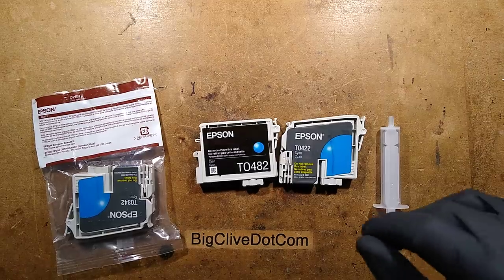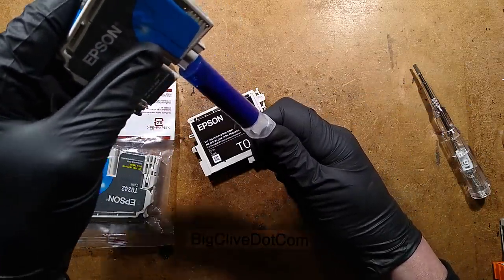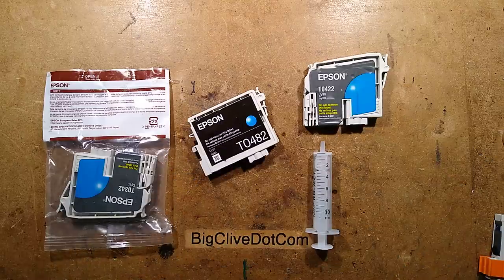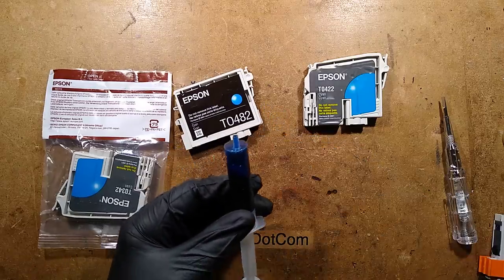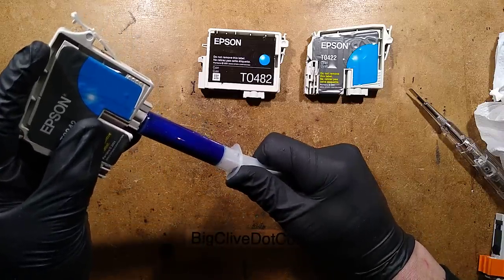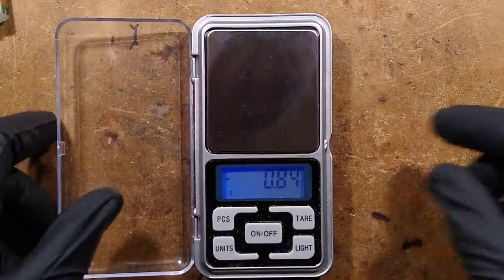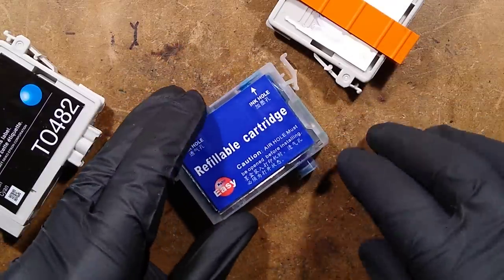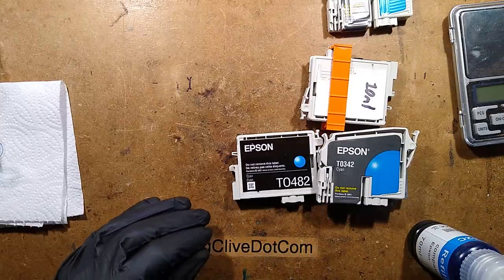How much ink is in Epson cartridges?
If you print a lot of glossy photos you will know how annoying and expensive it is when an ink cartridge runs out.  Worse still, a new printer may only come with "demo" cartridges with hardly any ink in them, as they are looking to make their money from ink sales.

After a VERY messy evening of completely dismantling an ink cartridge layer by layer, I discovered there is a hidden air valve built in, so I was pulling a vacuum in the cartridges with the syringe during this video.

In the past Epson used to be one of the worst for locking down their cartridges, and Canon were the gift that kept on giving with their easily refilled cartridges and washable print heads.  But that has now reversed with Canon being completely obnoxious by actively disabling printer features if you use an unofficial cartridge.  (Like disabling the scanner!)

Epson have gone the direction of selling more expensive Ecotank printers with a bulk ink system where you can literally pour large bottles of ink in and then print to your heart's content.  I wonder if they will try to introduce a revenue protection system at some point to enforce their official inks.

Prior to the ecotank printer I used an unofficial bulk ink tank system which sat next to the printer and connected to the ink cartridge adaptors with a ribbon-pipe system.  It had a bit of circuitry and a push button so that if the printer saw the cartridge "getting low" you could just press a button and it would reset all the cartridge counters to full.

Note that while the cheap generic inks will produce an acceptable quality image in the short term it is more likely to fade or colour shift than the proper inks.  Companies like Epson spend a lot of money on ink chemistry research.
With unbranded inks there's also the risk of clogging up a printhead if the ink contains random goo.  Fortunately there are often ways to clean out ink systems if you're technically inclined.